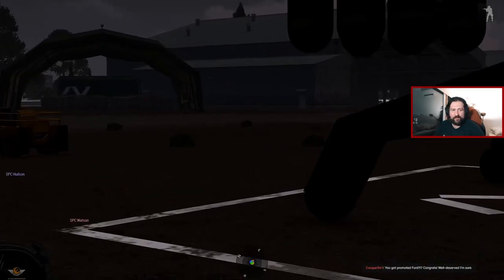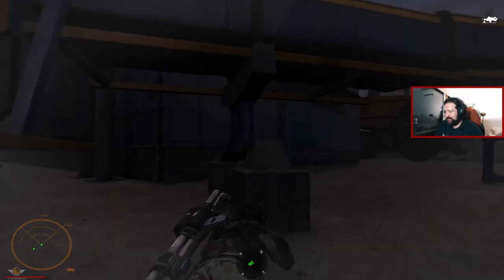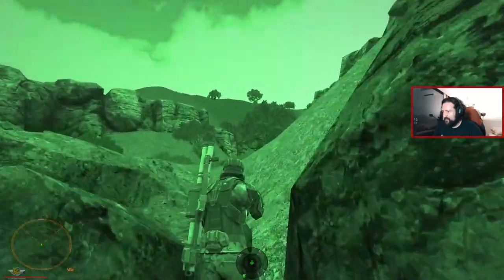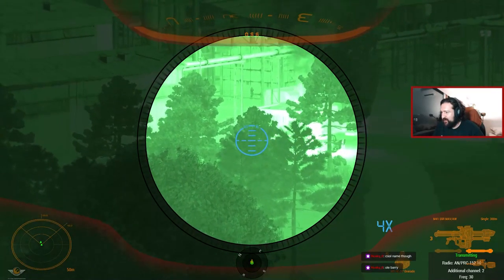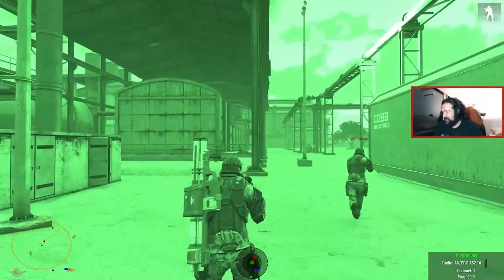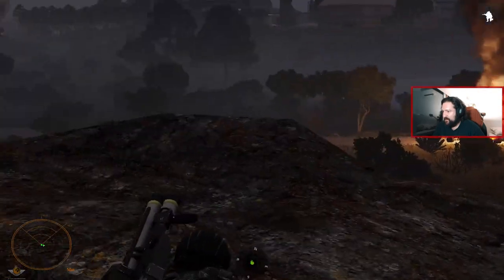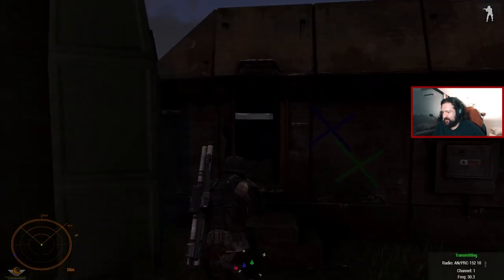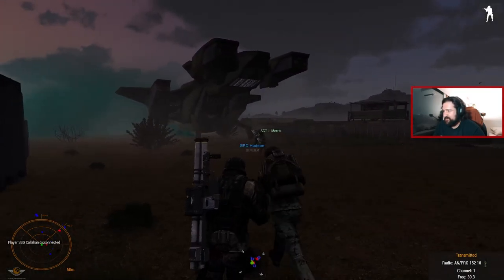ArmA 3: Operation Holdback - OPTRE/ODST Halo Gameplay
ArmA 3 OPTRE (Operation Trebuchet Mod) Gameplay with members of the 506th IR RU

ODST Operation - Mission by SSG Cherry of the 506th IR RU.

Join me live on Twitch!